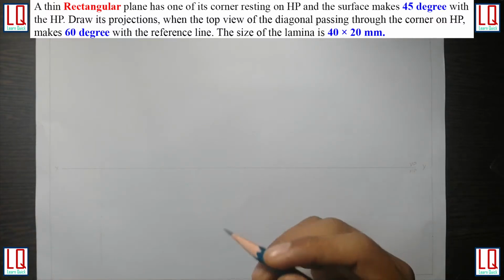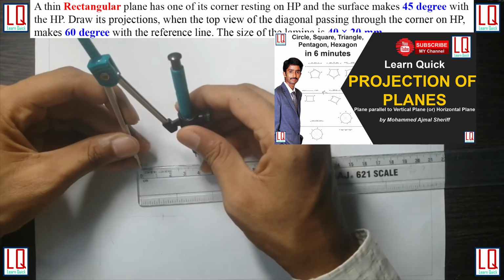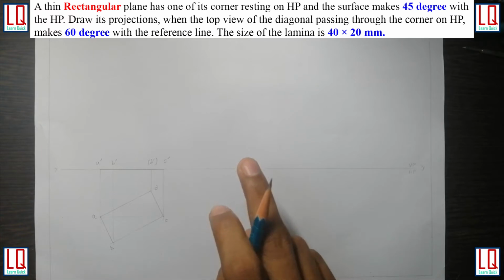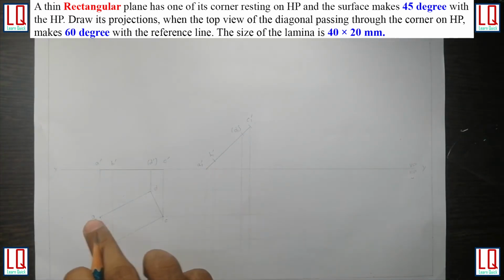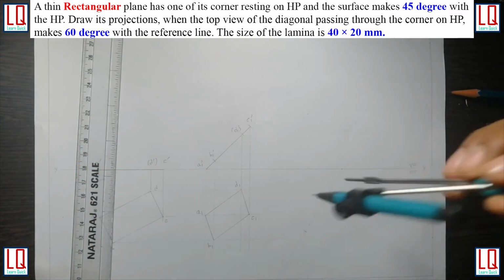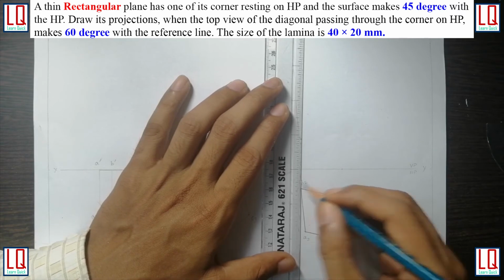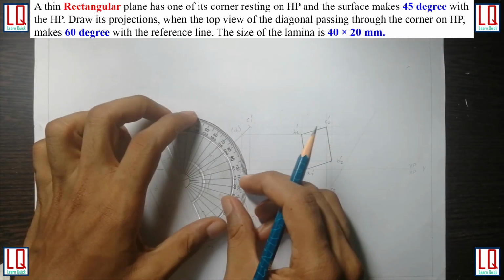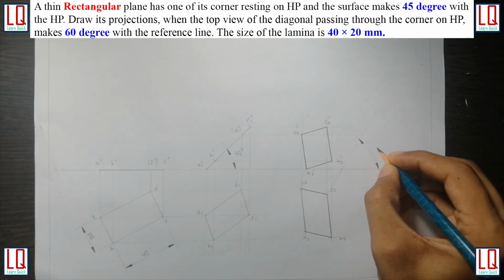Projection of Planes | Rectangle | Engineering Drawing | Tutorial | Learn Quick | By Sheriff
An example problem is used in this video to explain the Projection of planes - rectangle by change of position method. The rectangle is inclined to both horizontal plane and vertical plane and resting on HP with its corner, the final projection in front view and top view is drawn in six steps and explained step by step.